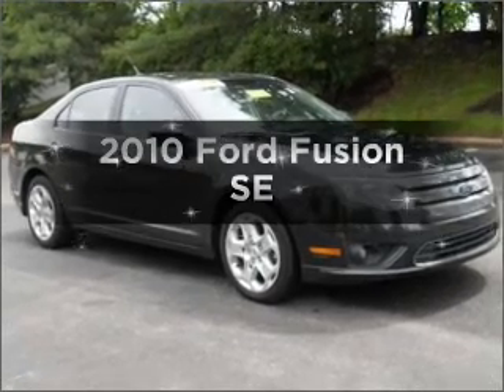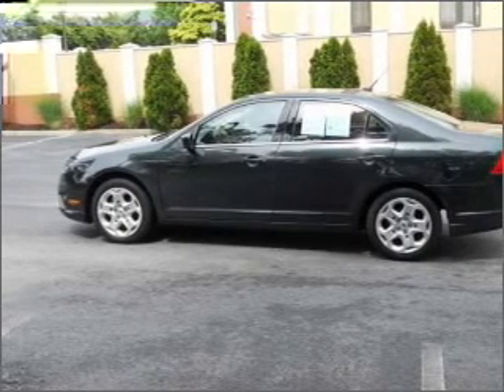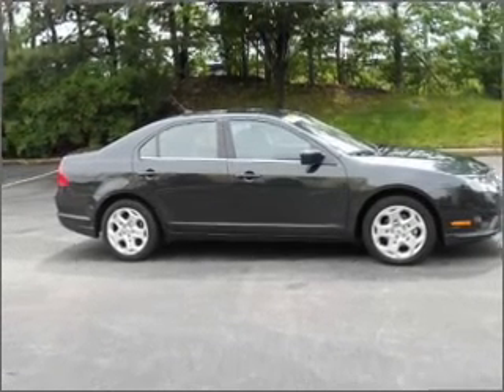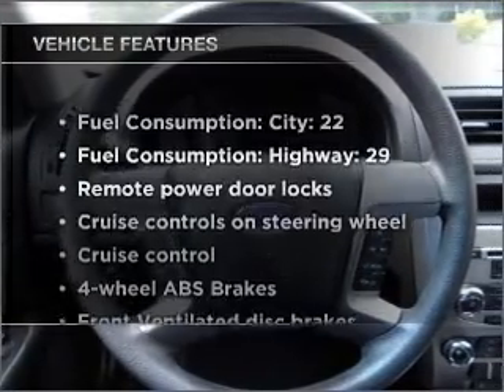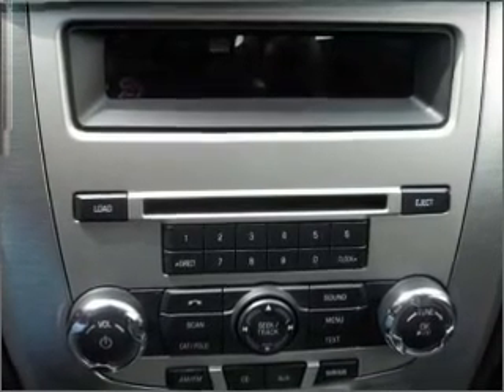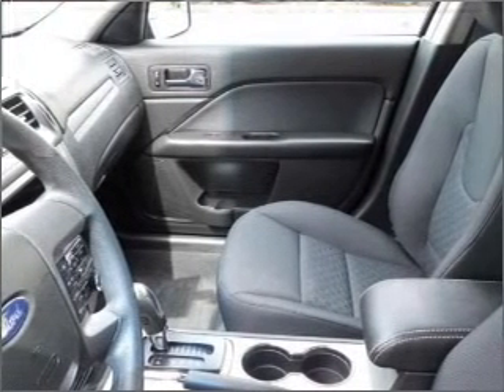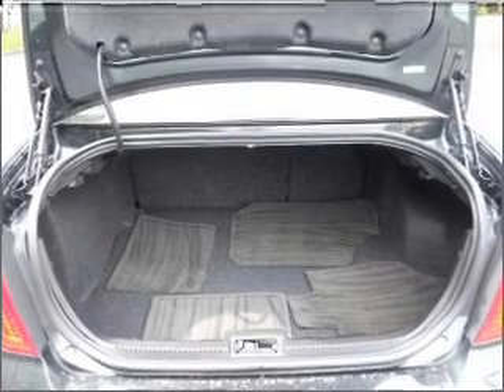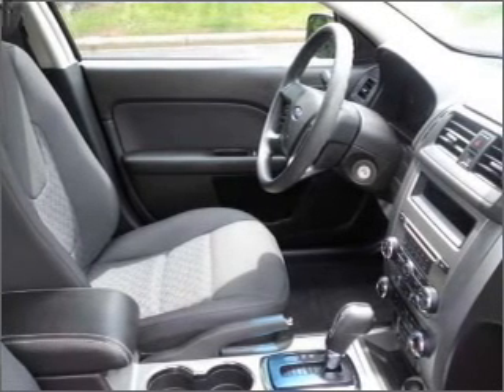2010 Ford Fusion - SUITLAND MD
Year: 2010
Make: Ford
Model: Fusion
Trim: SE
Engine: 2.5 liter inline 4 cylinder 16 valve
Transmission: 6-Speed Manual
Color: Black
Mileage: 28791
Address:
5000 AUTH RD